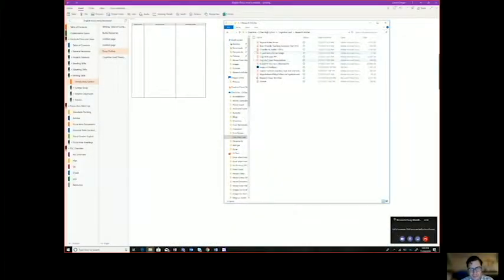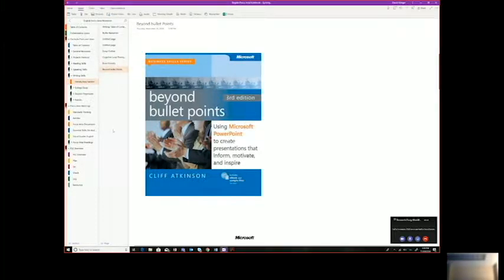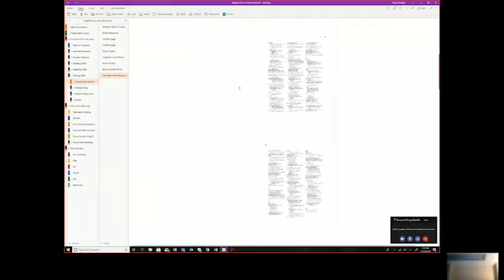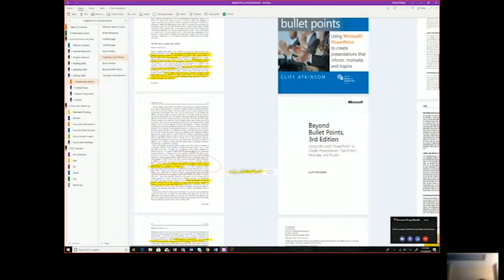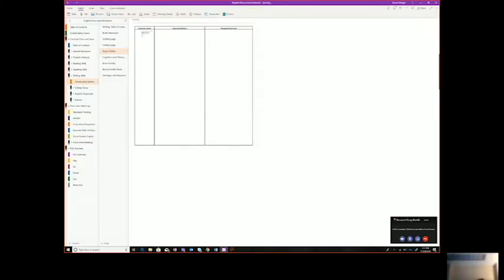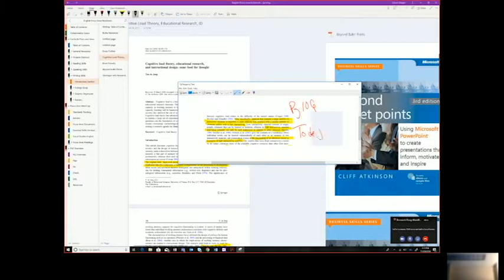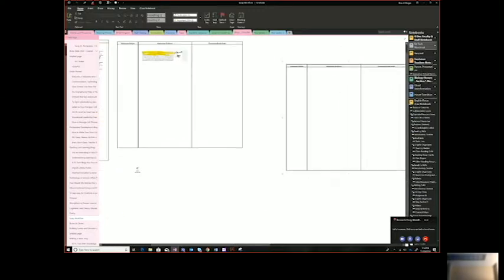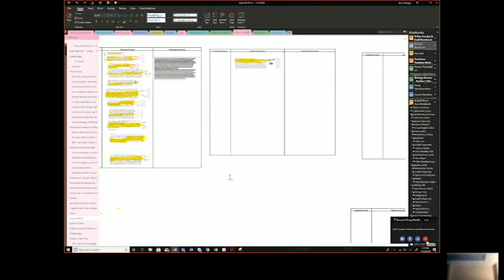OneNote for the Research Process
This video describes how to use the OneNote Class Notebook to support students in writing their research essays.